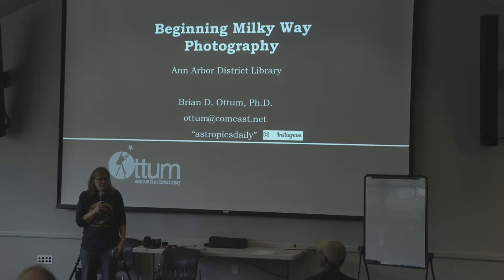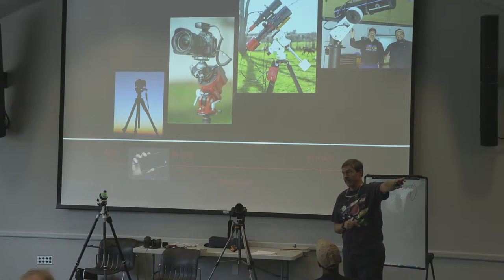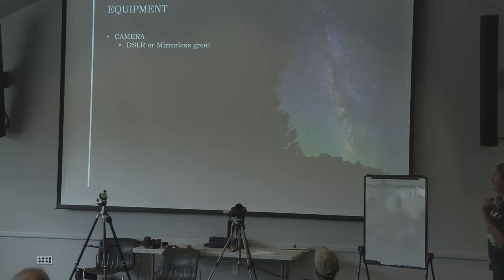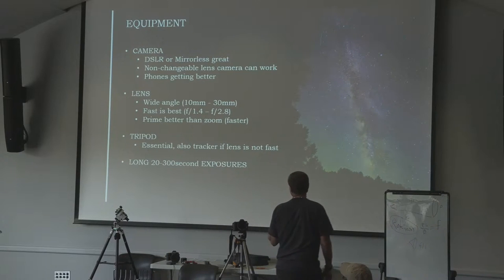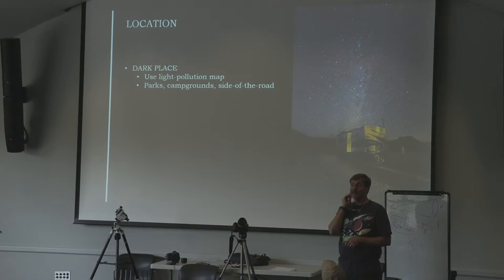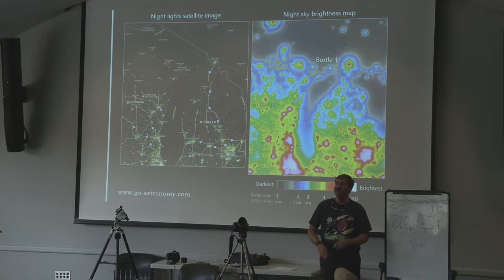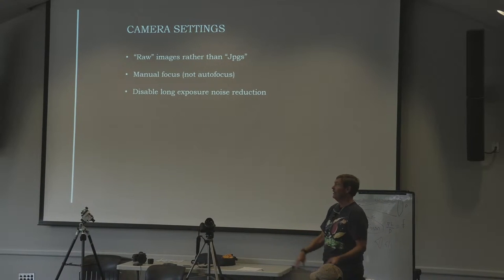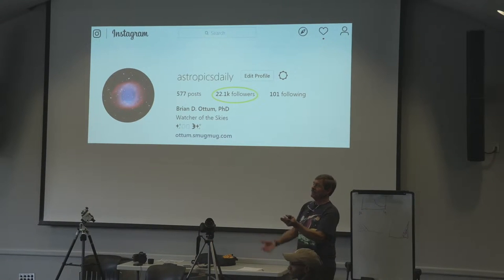Beginning Milky Way Photography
Want to take your own pictures of the night sky? Astrophotographer Brian Ottum will show you how in this interactive workshop. Topics will include: cameras (from mobile phone to DSLR), equipment, settings and what to expect when you get out into the field.